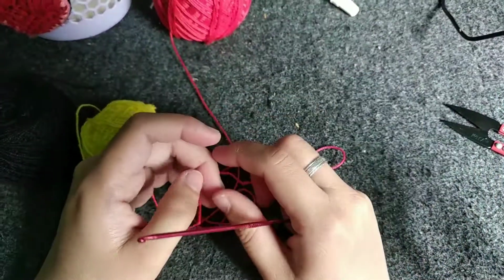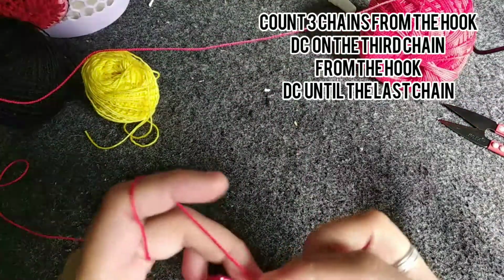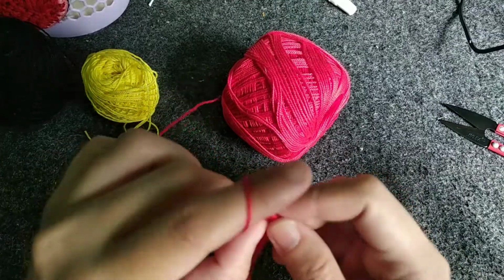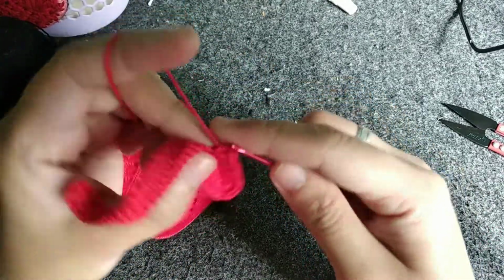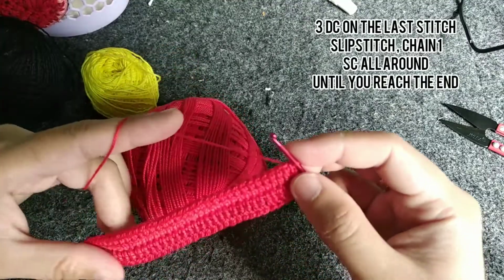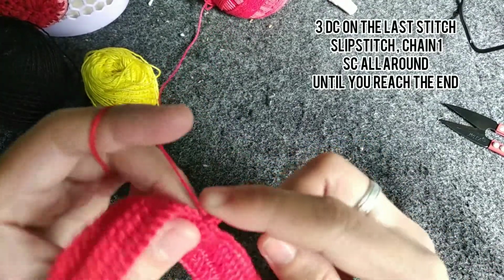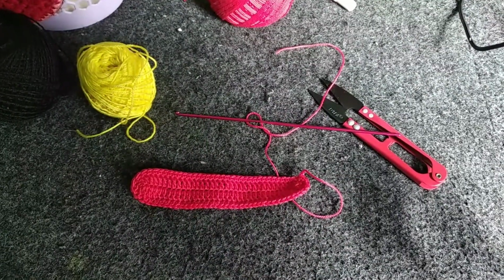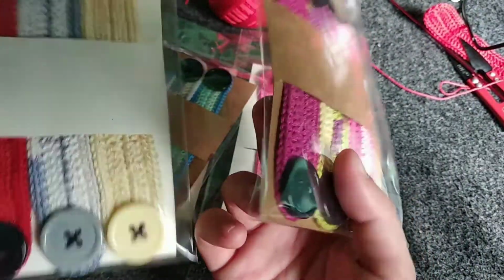EASY AND BEGINNER FRIENDLY CROCHET EARSAVERS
happy day chrafters

heres another tutorial

happy crocheting